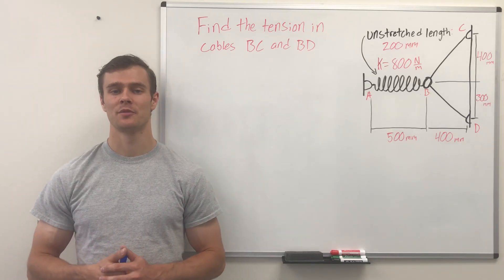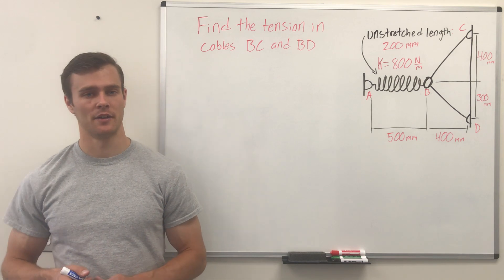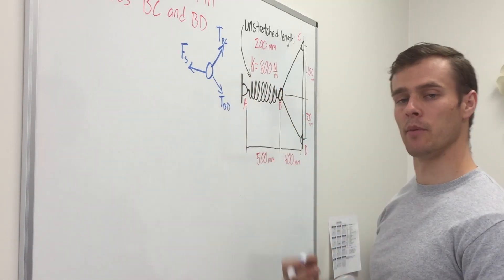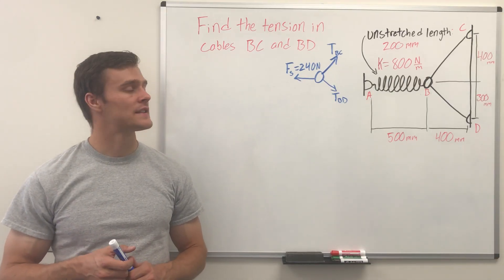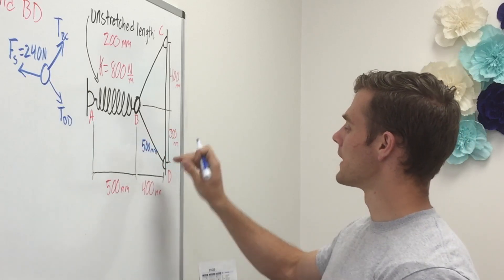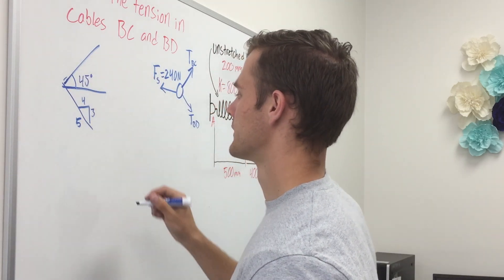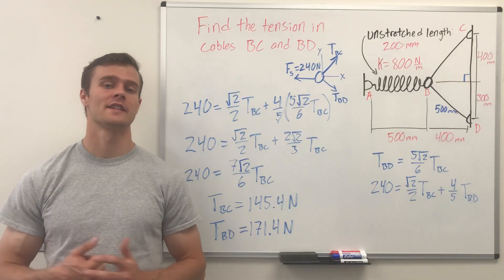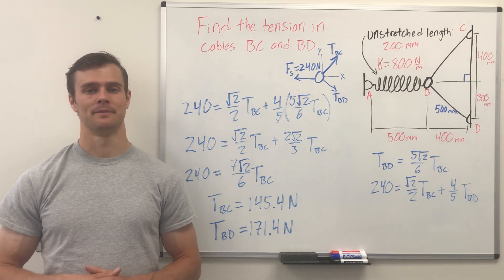2D EXAMPLE PROBLEM using Equilibrium Equations, trigonometry and a system of equations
In this video I go through a two dimensional example problem using equilibrium equations, trigonometry and a system of equations to solve it.